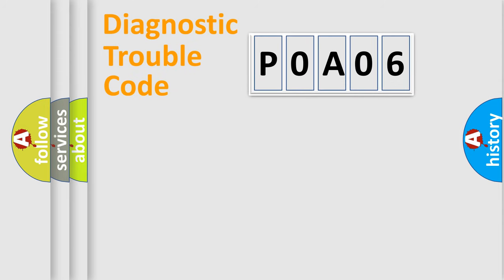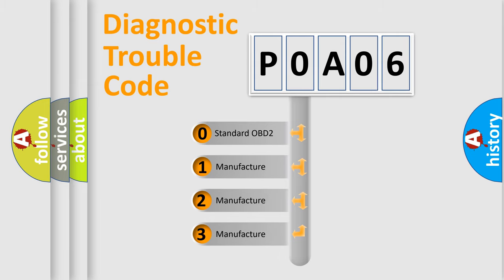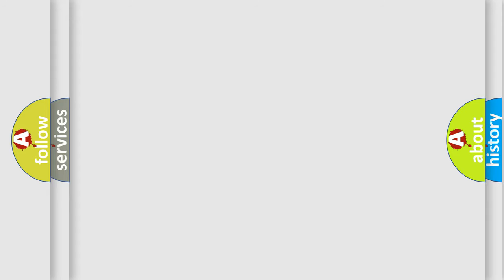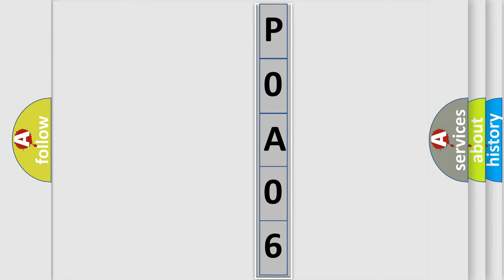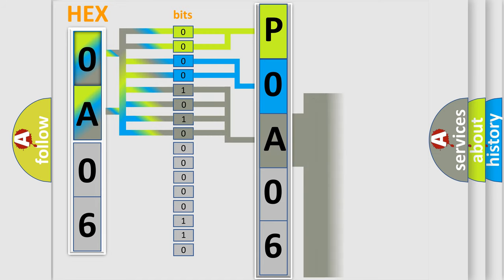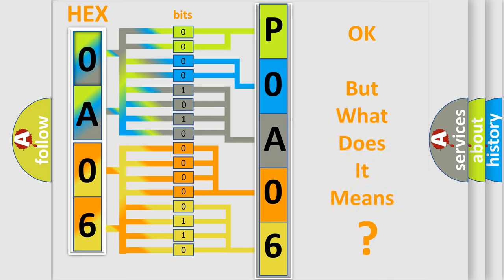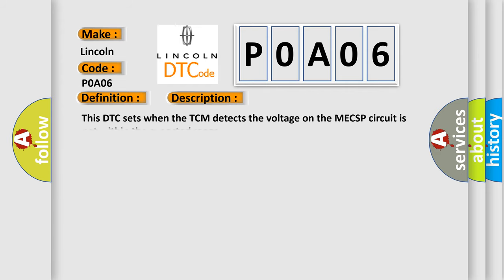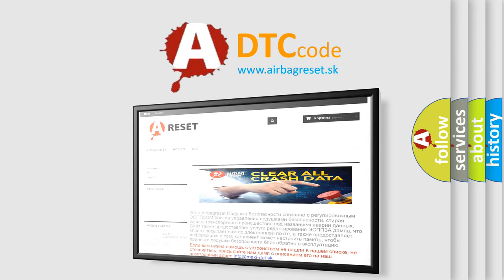DTC Lincoln P0A06 Short Explanation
Contents:
0:21 Basic DTC analysis according to OBD2 protocol standard.
1:48 Insight into programming
2:58 A diagnostically understandable description of the Diagnostic Trouble Code
3:05 Basic error definition

Make:
Lincoln
Code:
P0A06
Definition:
Motor Electronics Coolant Pump A Control Circuit Low
Description:
This DTC sets when the TCM detects the voltage on the MECSP circuit is not within the expected range.
Cause:
MECSP circuit openMECSP circuit short to groundMotor electronics coolant pump (MECP) concernIncorrect harness connection